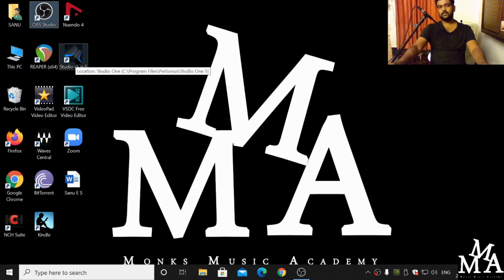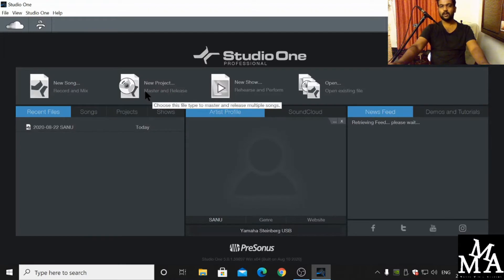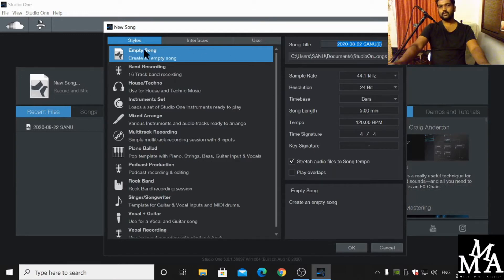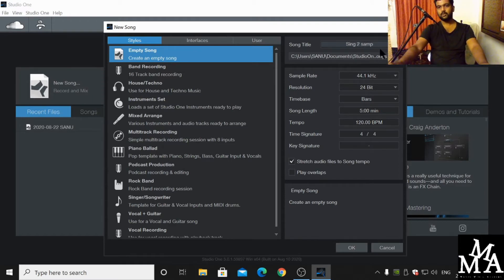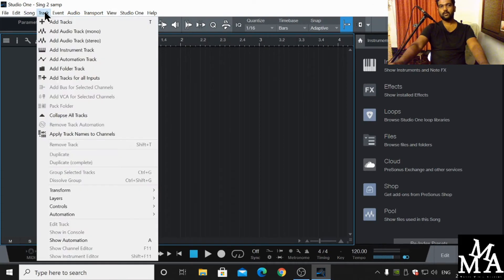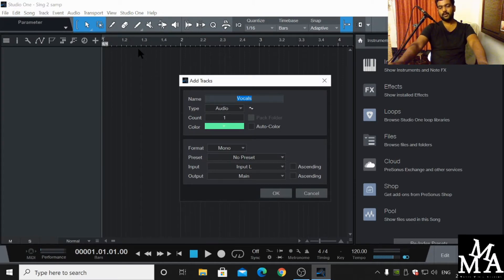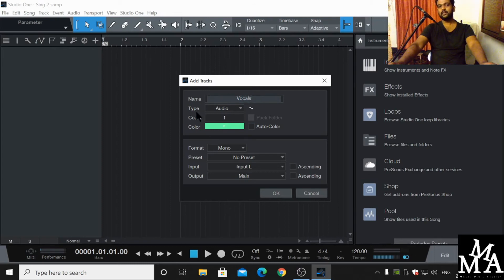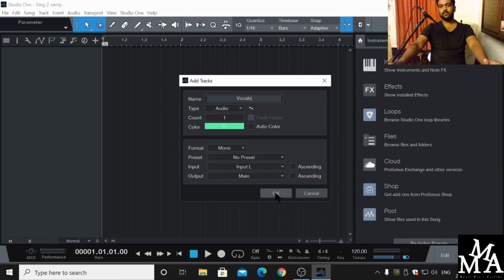How to Open and Create a New Channel in Studio One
FOR AFFORDABLE ONE TO ONE PERSONALIZED ONLINE Studio/Live LESSONS
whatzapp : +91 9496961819